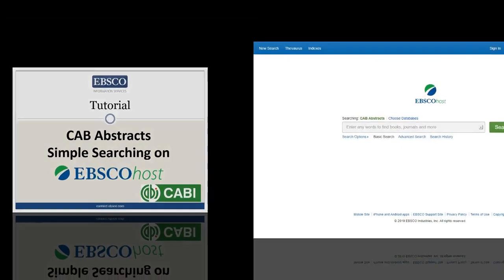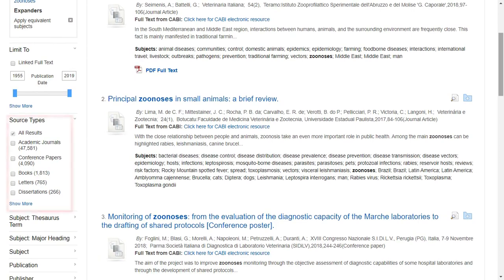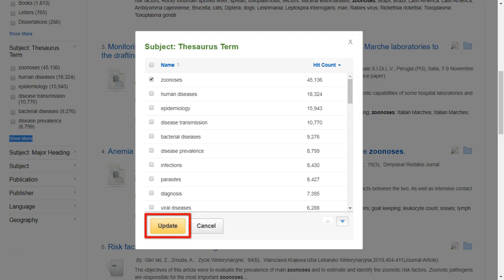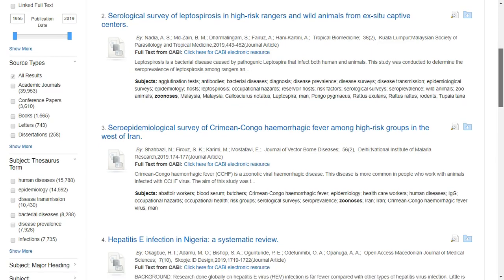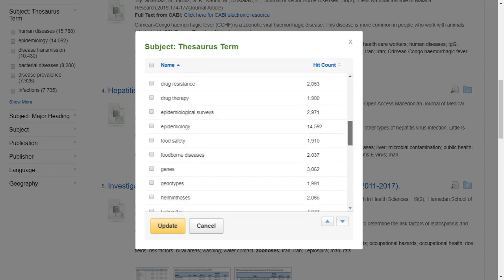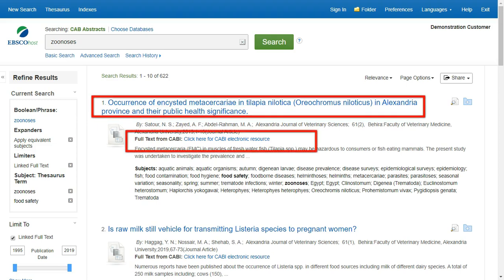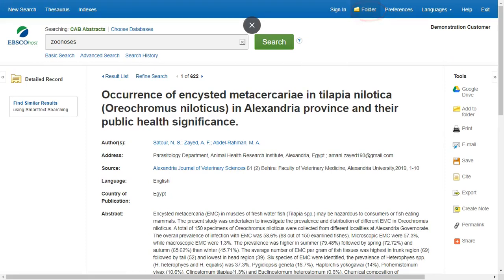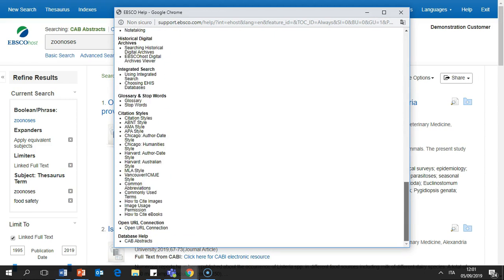CAB Abstracts Basic Searching